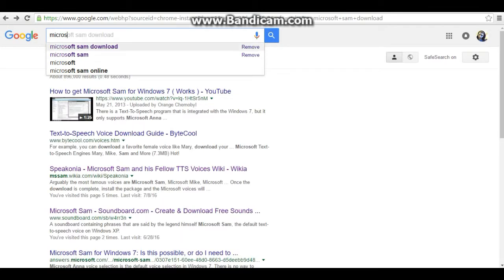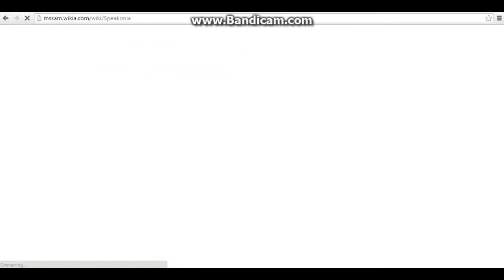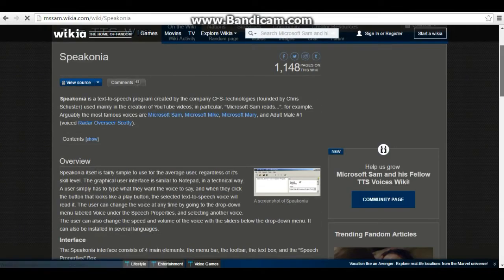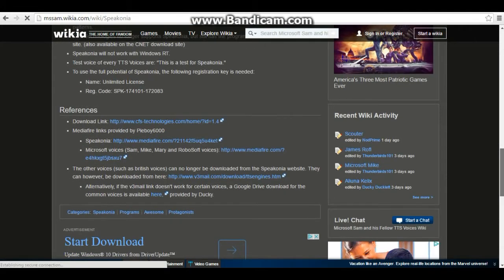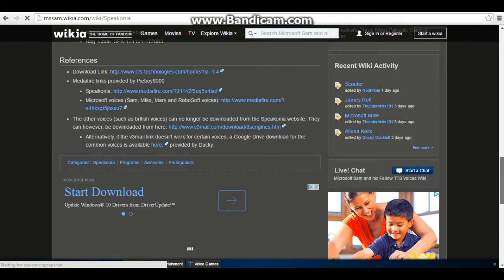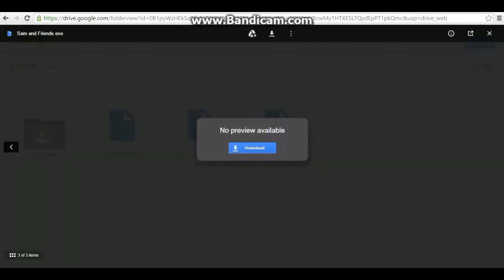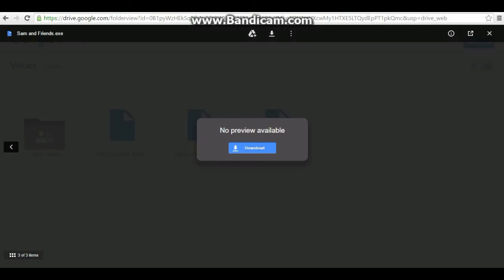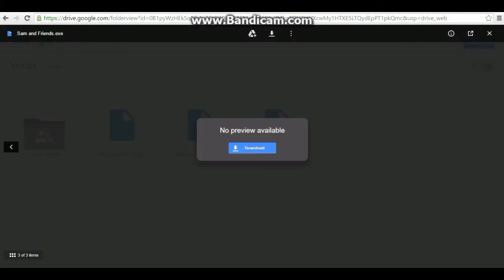How to get Microsoft Voices Sam, Mike, and Mary for Speakonia 2016!